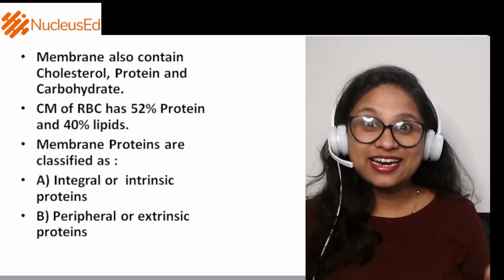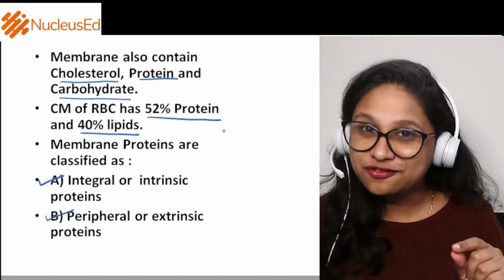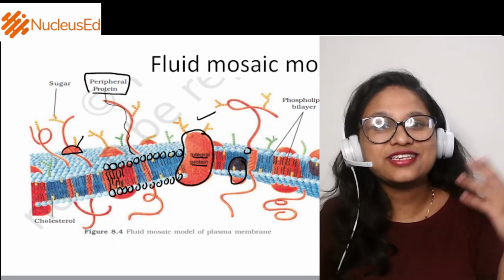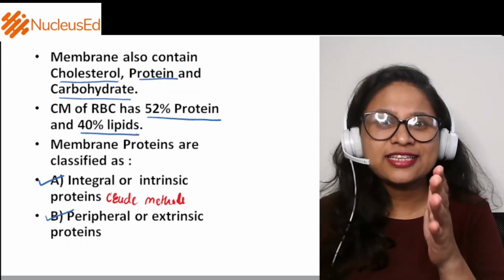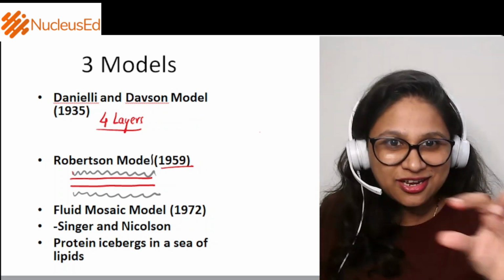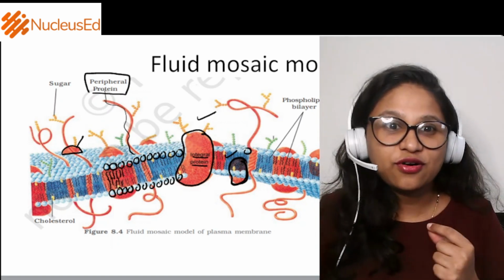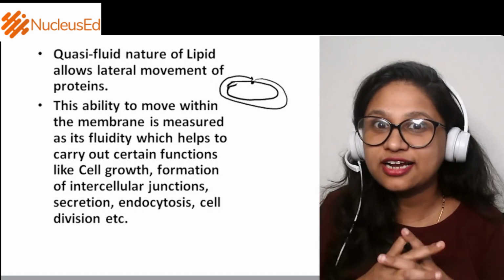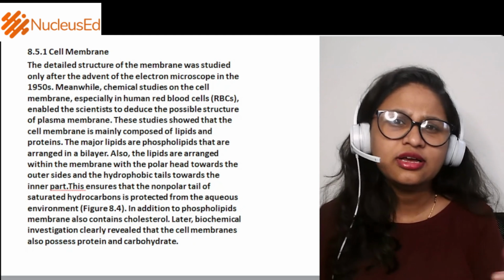Cell Membrane Part 2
In this video you will learn composition and function of cell membrane.